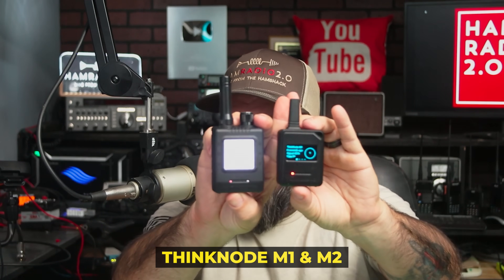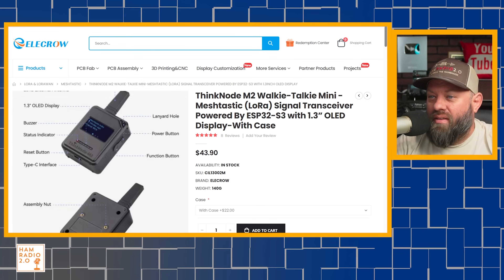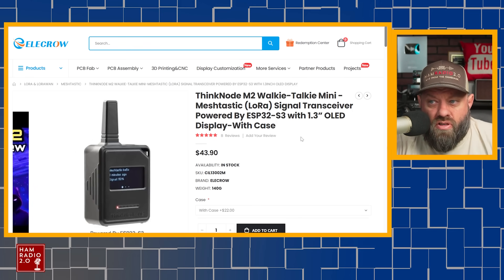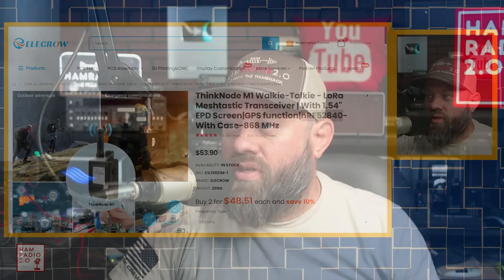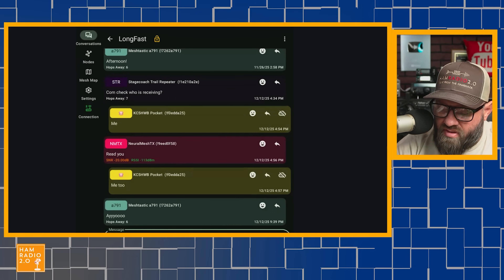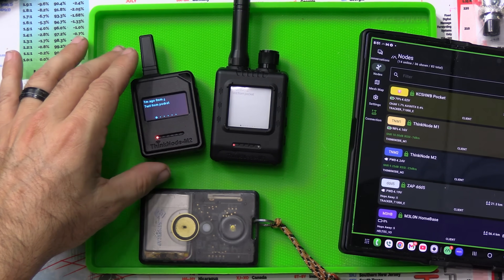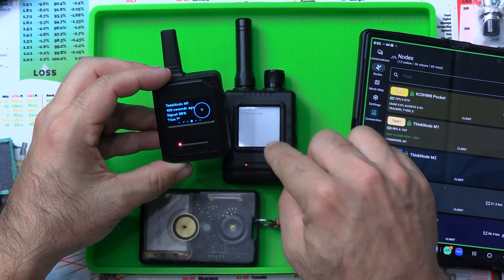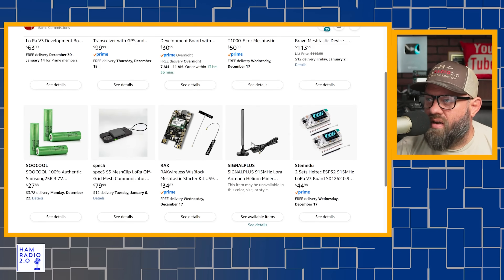ThinkNode Meshtastic - The Off-Grid Game Changer?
Unbox Elecrow’s ThinkNode M1 & M2 for Meshtastic off-grid comms! 📡 These LoRa-based devices enable secure mesh texting and GPS sharing. M1’s nRF52840, 1.54” e-ink, and GPS offer 4–5 days battery life. M2’s ESP32-S3 and 1.3” OLED suit developers. We compare range, setup, and Meshtastic app use for hikers and preppers. Which wins?

My Meshtastic List